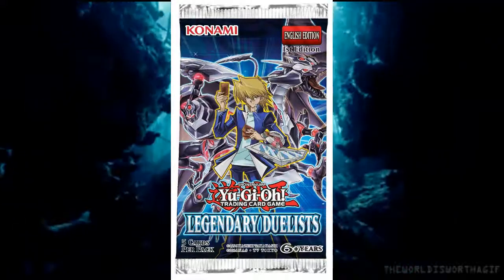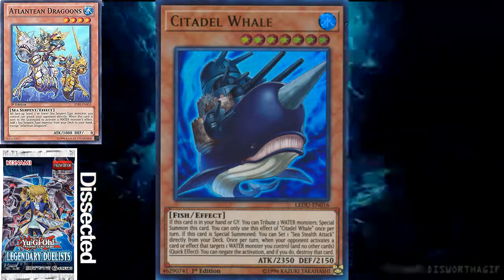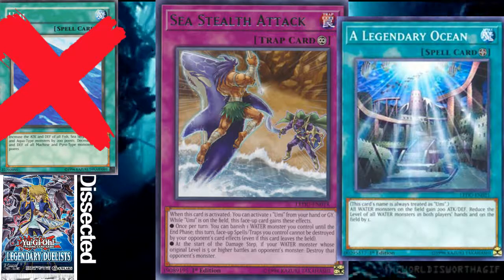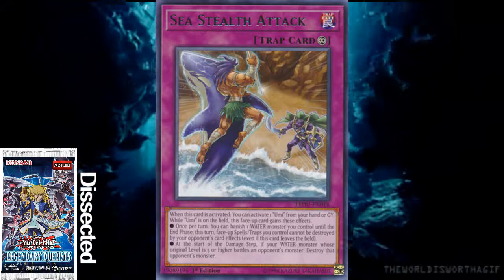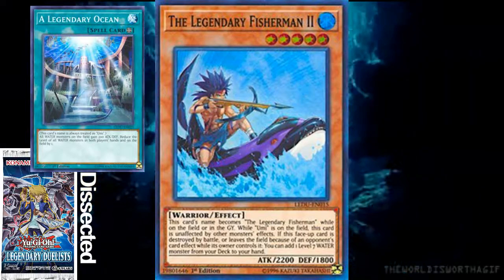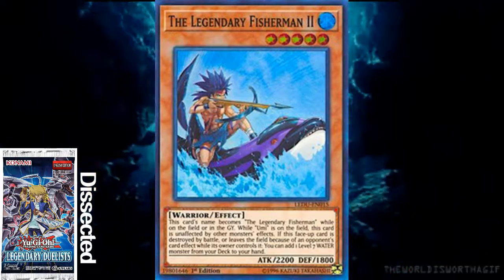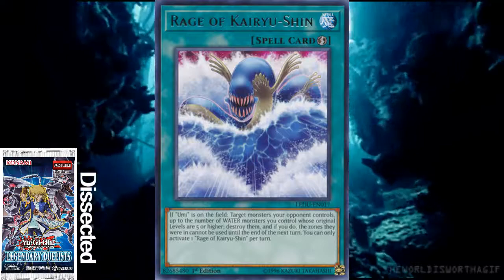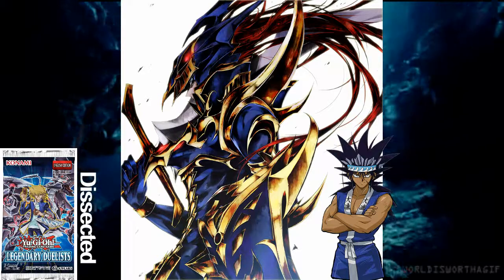The Legendary Fisherman Support Dissected - Legendary Duelists